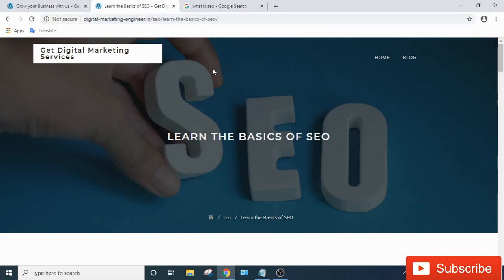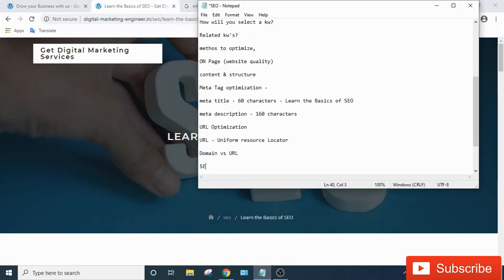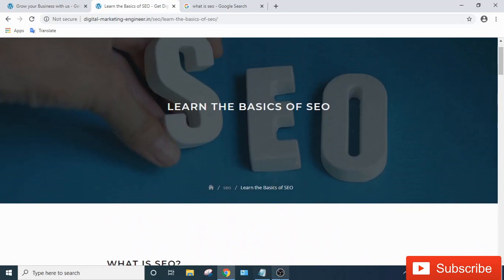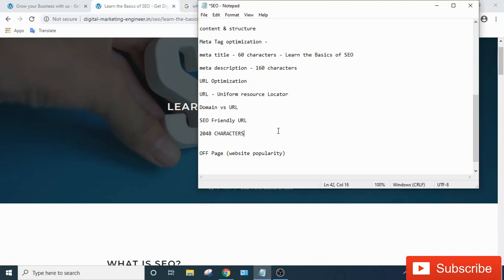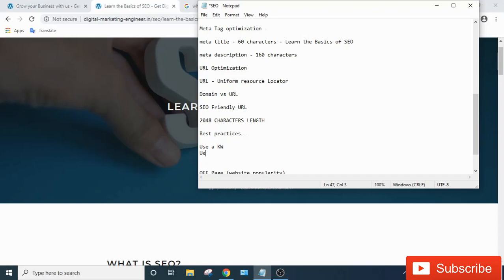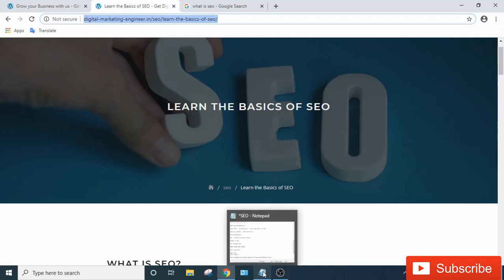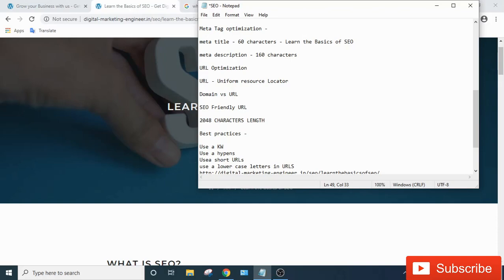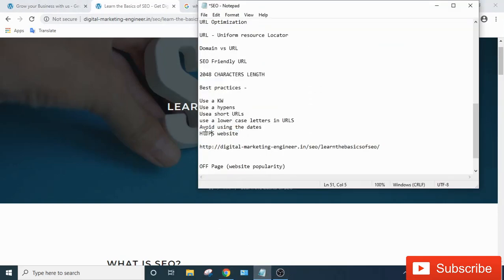URL Optimization in SEO | What is SEO Friendly URL ? | Digital Marketing Engineers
In this Video, you will get to know What is a URL?  What are the best practices to create a URL ? and URL optimization seo.

Watch the Videos to learn more and be sure that your queries have been resolved